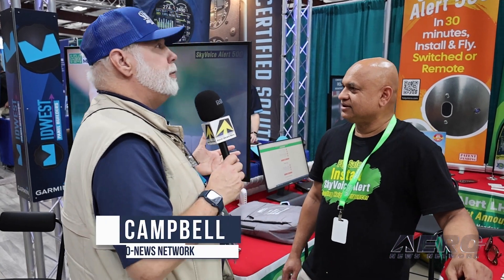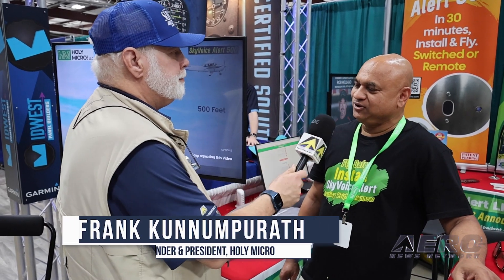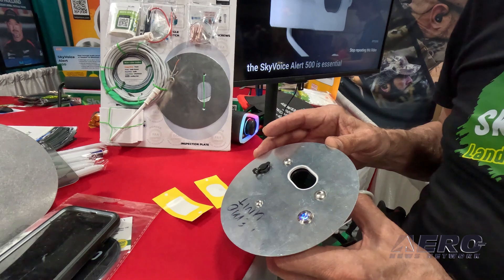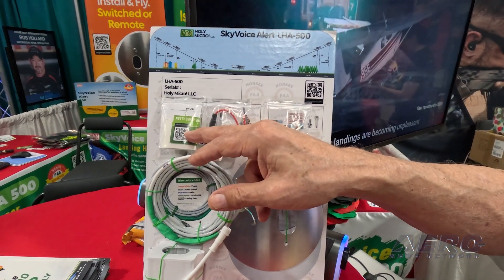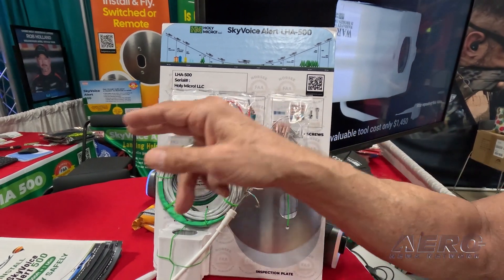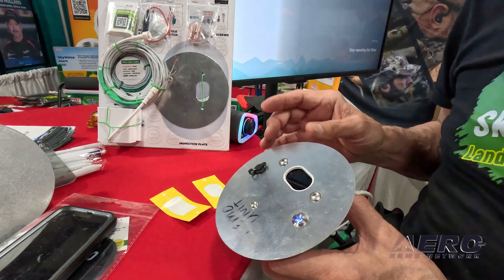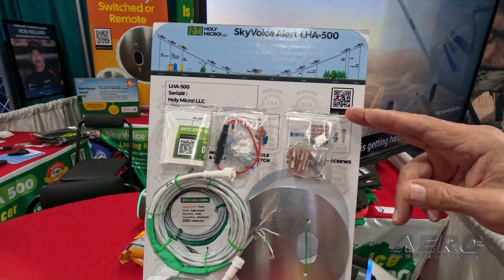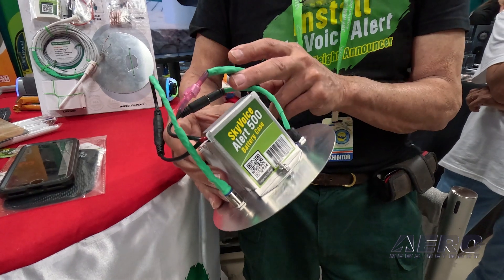Aero-TV: HolyMicro's Affordable LiDAR For Your Aircraft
SkyVoice Alert's Advisory System Increases Safety

Frank Kunnumpurath, Founder of HolyMicro, braved the surprise storm that broke out a few days into Sun 'n Fun 2024. It was worth it to get some eyes on his new product, the SkyVoice Alert LHA 500. The little widget is a LiDAR equipped reminder to provide useful callouts for single-pilot operations.

The SkyVoice provides user-selectable announcements for a range of checklist items, helping single pilots keep their eyes on the prize and round all the right bases. Landing gear, oxygen, flaps, speed, top of descent, and altitude callouts act as a handy backup for those who want to increase their safety margins, and can be tuned for their specific airframe and flight flow.

Kunnumpurath says the module can be installed in only a couple hours, if done during the annual inspection. It's a nifty option for pilots new to more complex and demanding aircraft, or less-frequent fliers who want to make sure their imaginary instructor is right there alongside them.